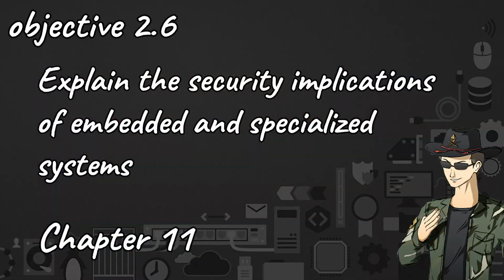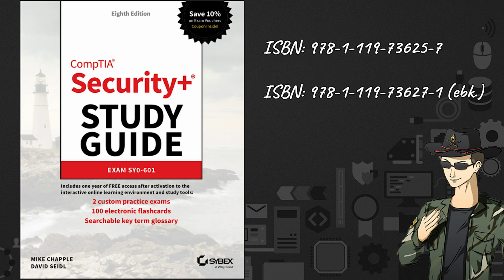Erik covers Objective 2.6 of the CompTIA Security+ exam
Continuing on our CompTIA Security+ mini series,  Erik covers Objective 2.6 of the CompTIA Security+ exam. "Explain the security implications of embedded and specialized systems."